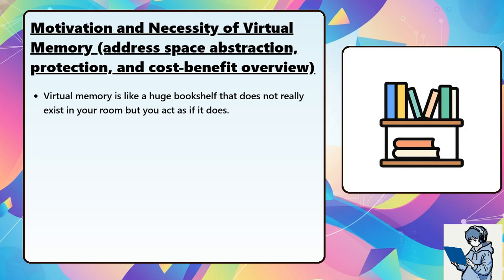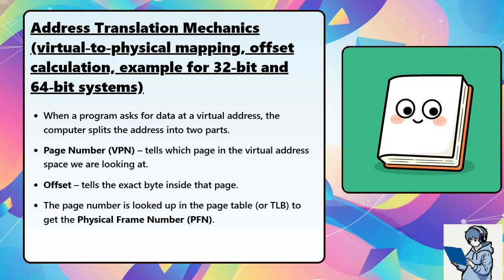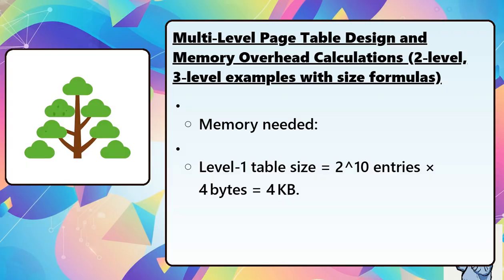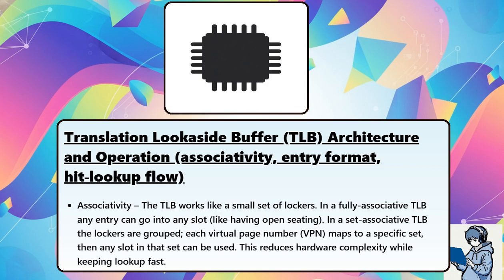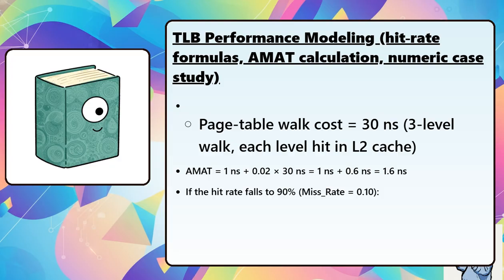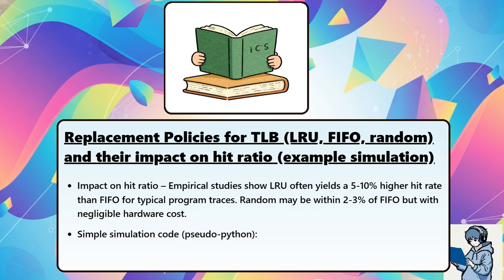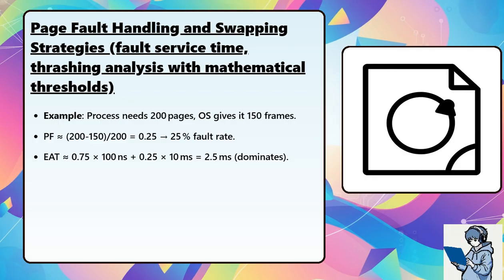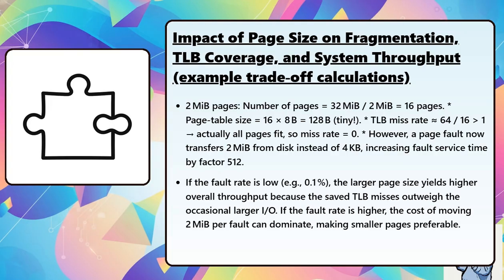[315] Virtual Memory Page Tables and TLB (Computer Organization & Architecture)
Master Virtual Memory Page Tables and TLB (Computer Organization & Architecture) in Minutes! | Complete Educational Breakdown

        In this video, we provide a detailed explanation of Virtual Memory Page Tables and TLB (Computer Organization & Architecture).

        What you will learn:
        ✅ Step-by-step breakdown of Virtual Memory Page Tables and TLB (Computer Organization & Architecture)